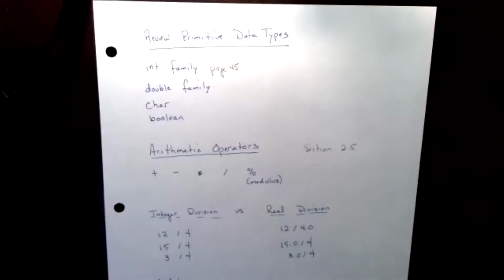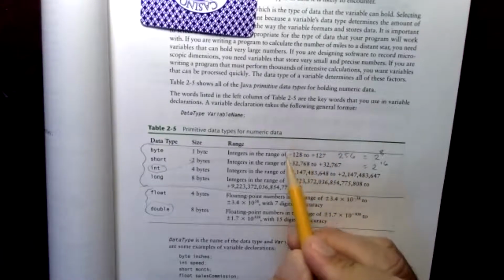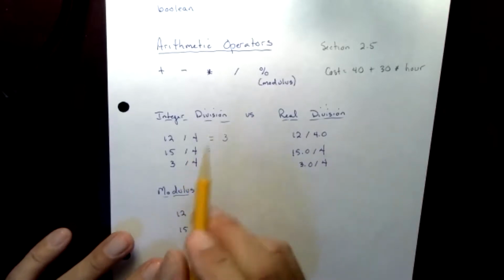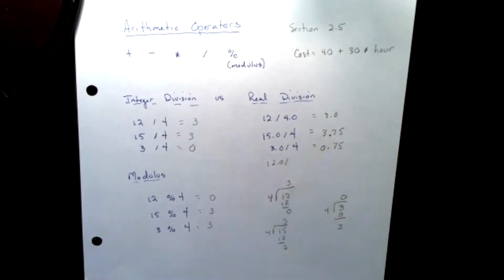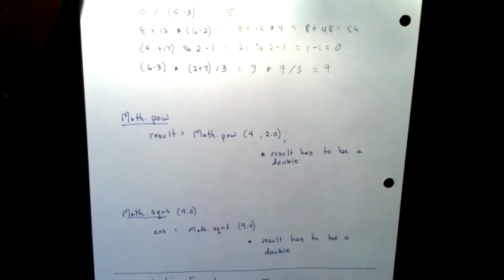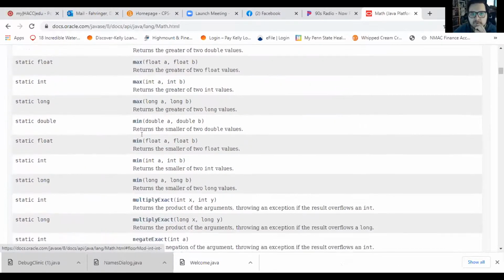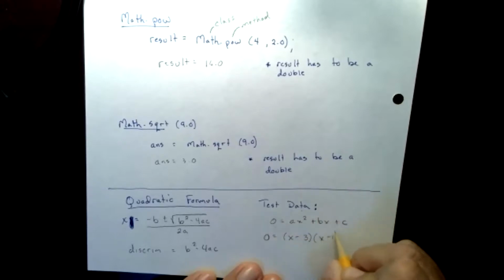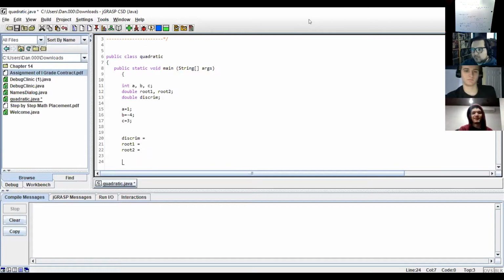CPS 121 Section 2 5 2 6